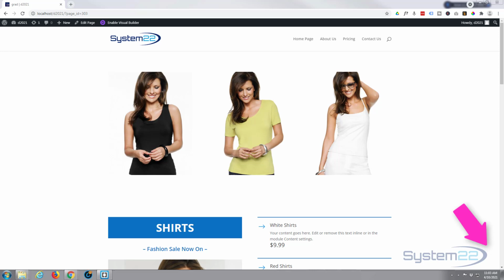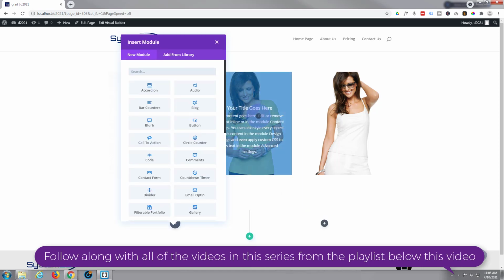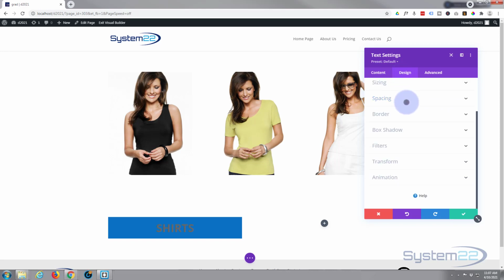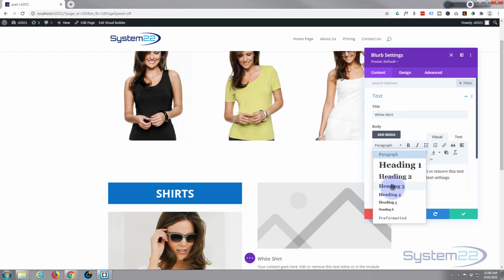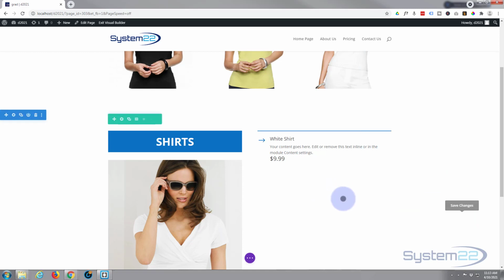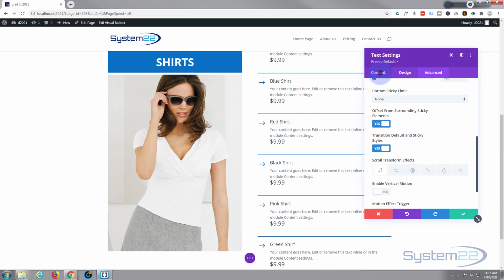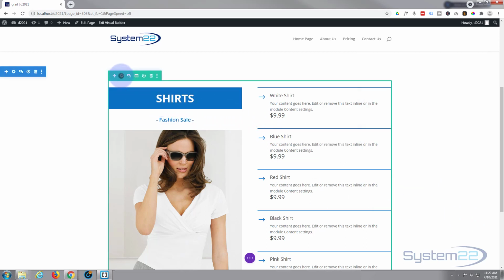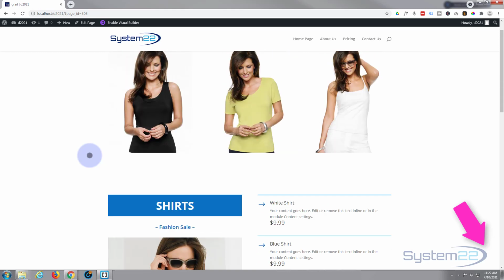Divi Theme How To Create A Sticky Product Item List 👈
Divi Theme How To Create A Sticky Product Item List. The Divi theme from elegant themes is absolutely awesome.

SOCIAL MEDIA
Follow what I'm doing on: